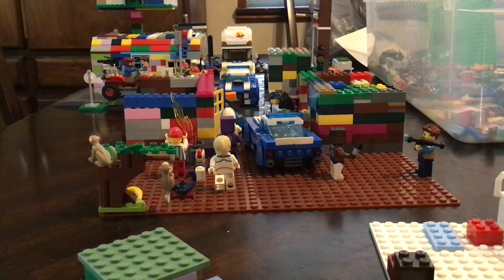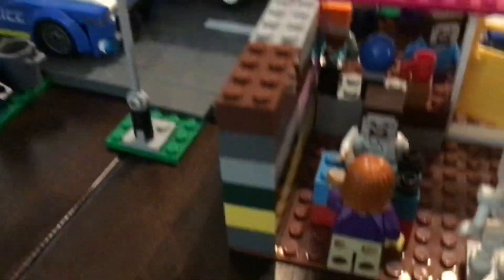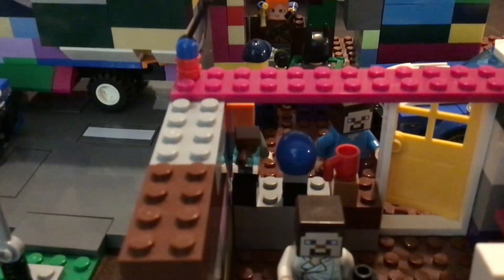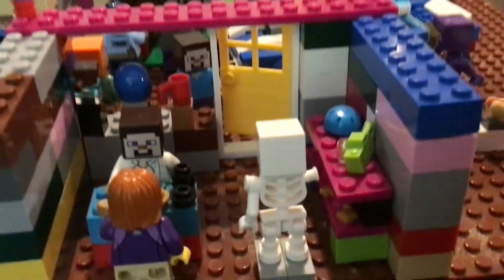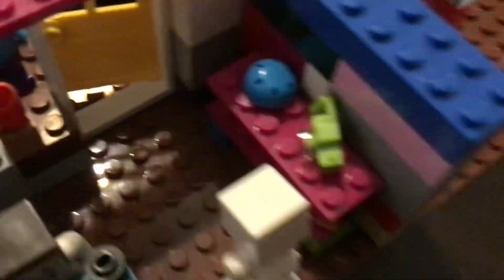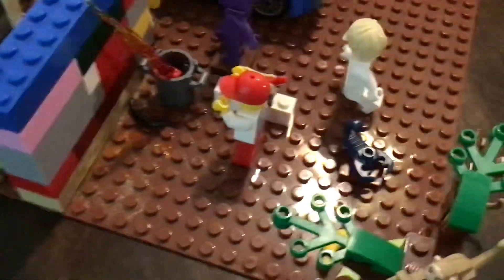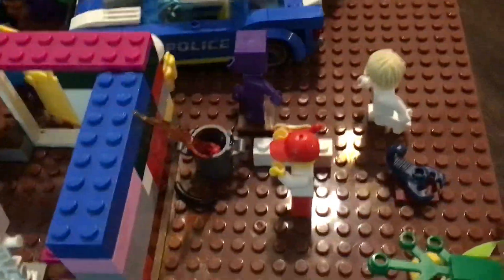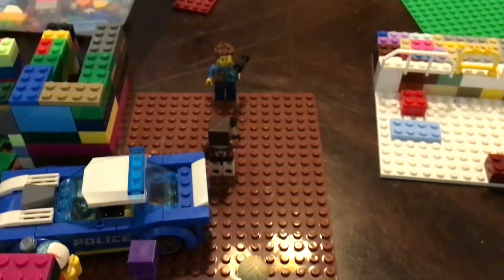My lego city Astro